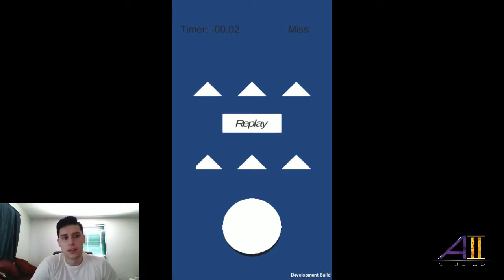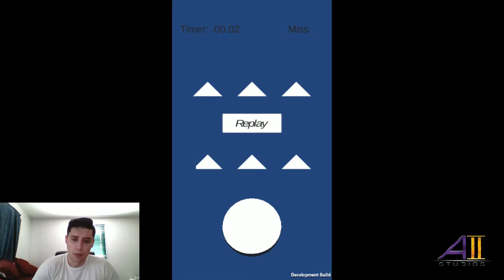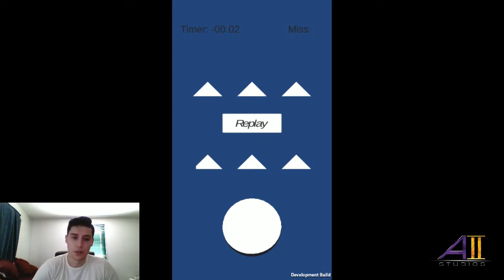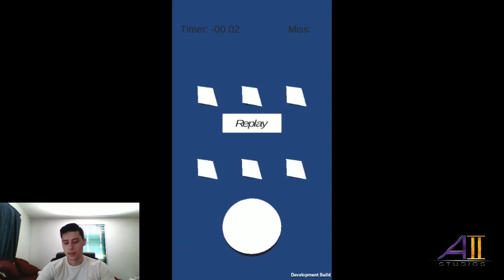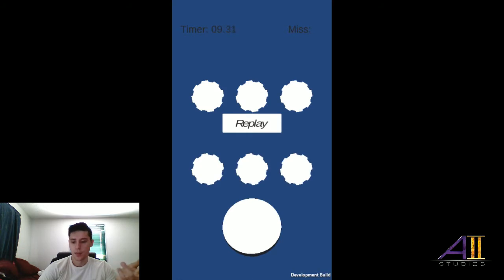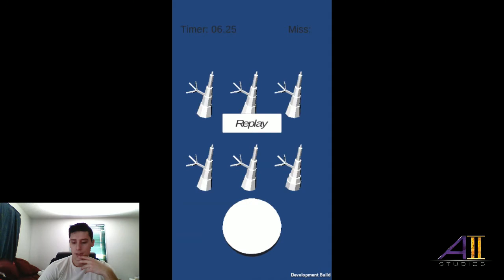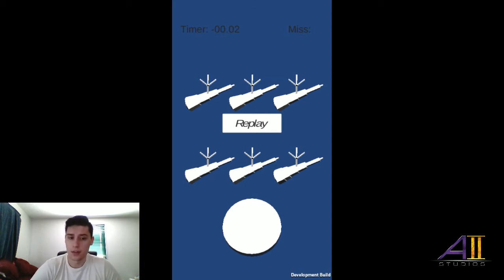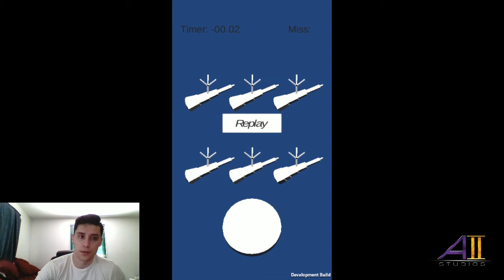Spot the Difference Update - Joystick control!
Its Anthony from Atwo Studios bringing you yet another update on the Spot the difference game, in this update I do go over some minor fixes as well as the new addition of the joystick control for the game!

You can always follow the action on